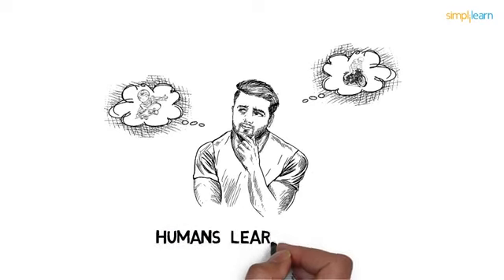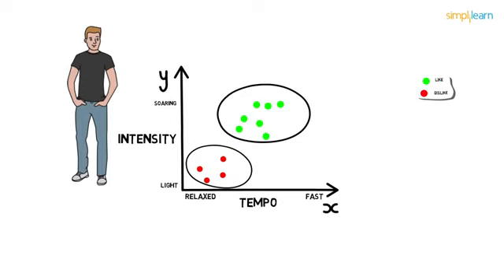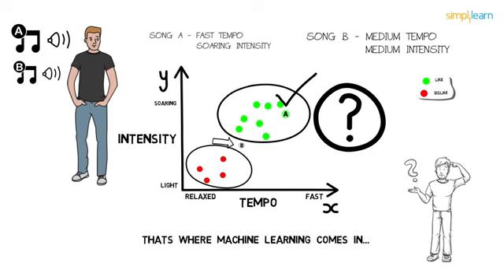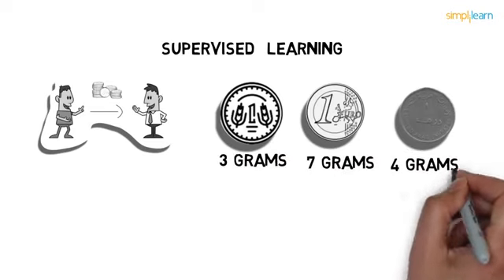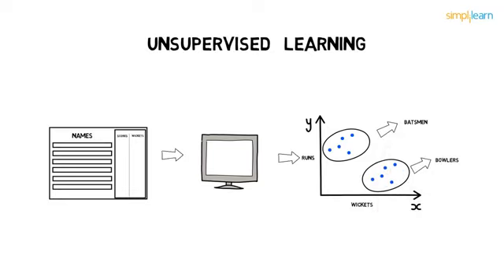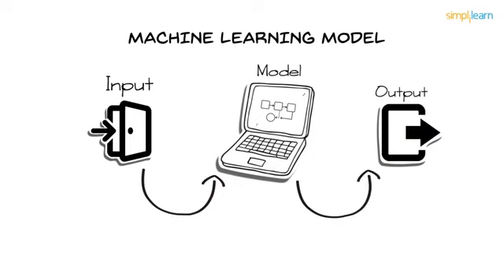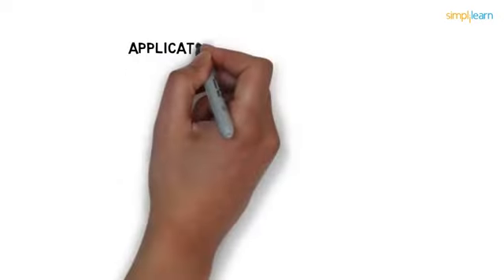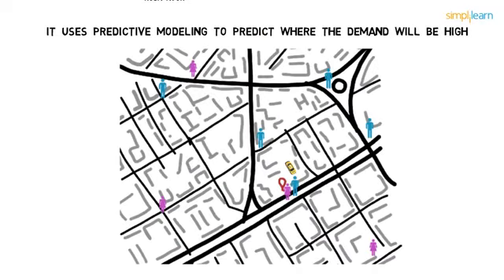Machine Learning Basics (Introduction To Machine Learning )